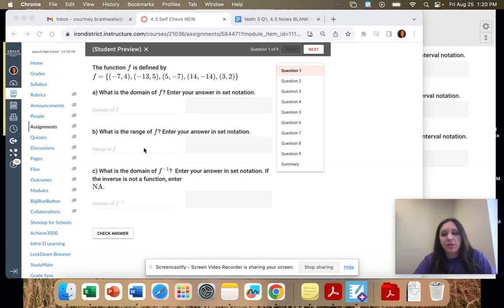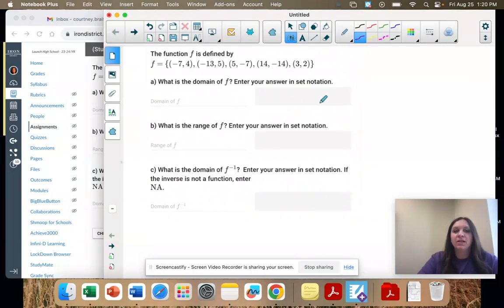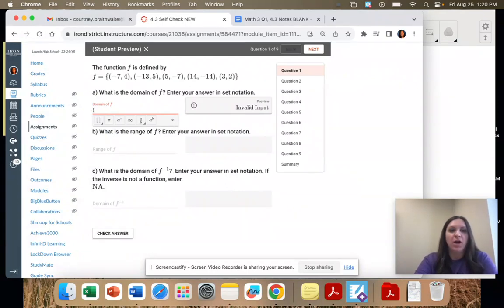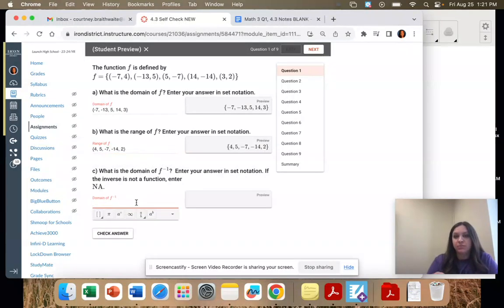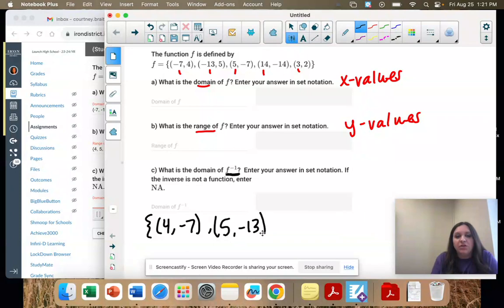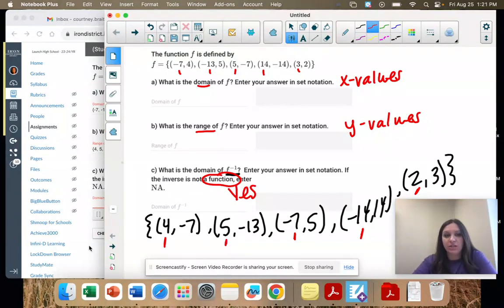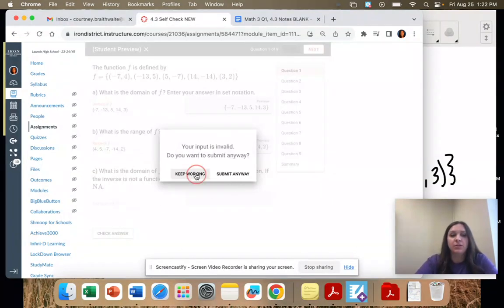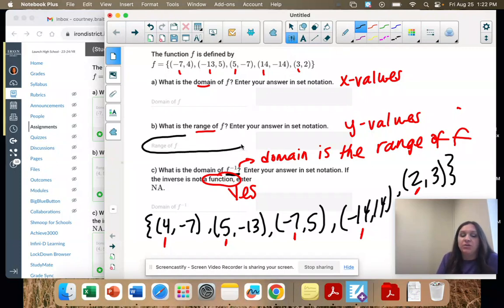Math 3 Q1, 4.3 #1